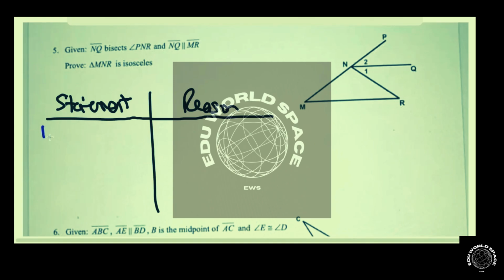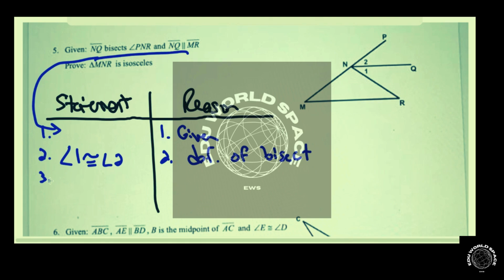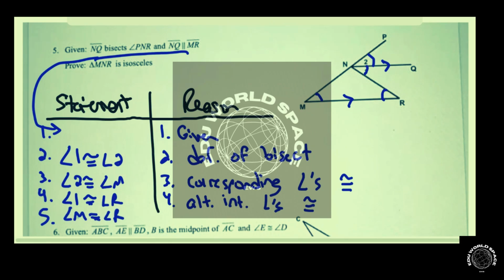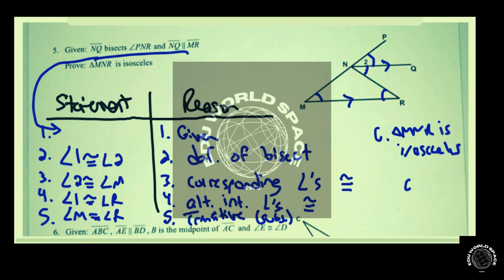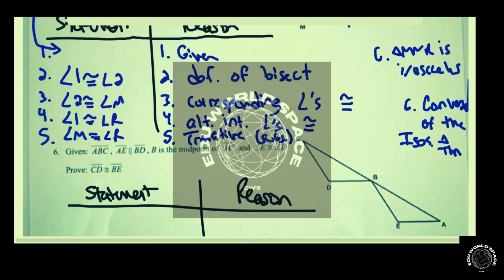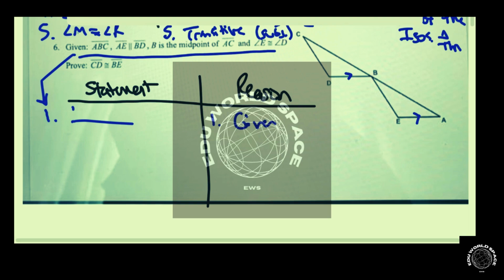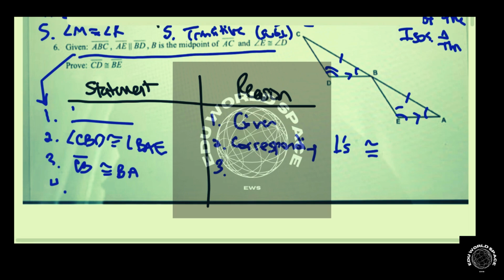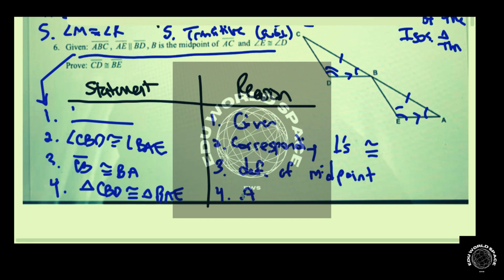[Math] Given: NQ bisects âˆ ZPNR and NQ = MR Prove: âˆ†AMNR is isosceles Given: âˆ†ABC âˆ¥ âˆ†AED,